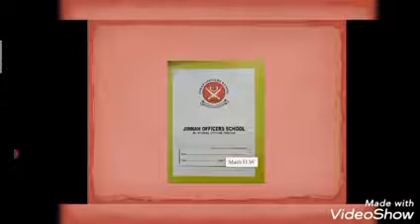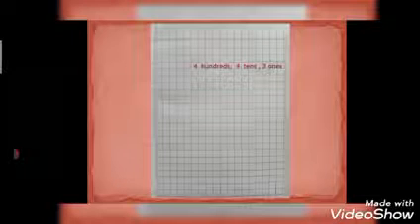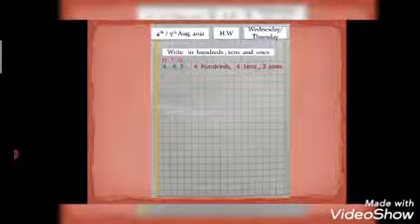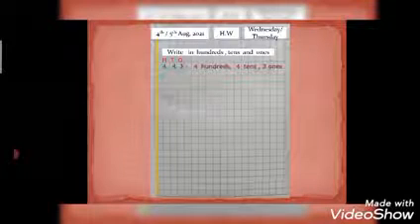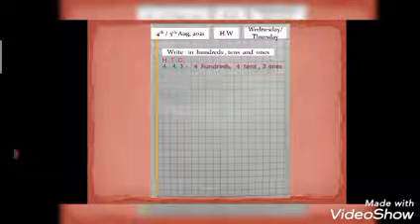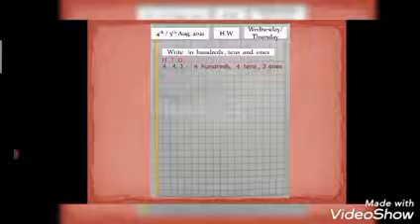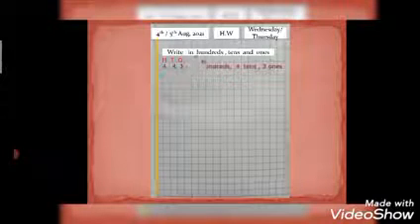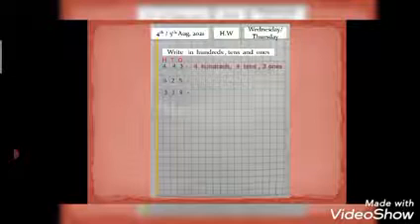JOS JB CLASS 2 MATHS GROUPS A&B WEDNESDAY & THURSDAY 4 & 5 AUGUST 2021